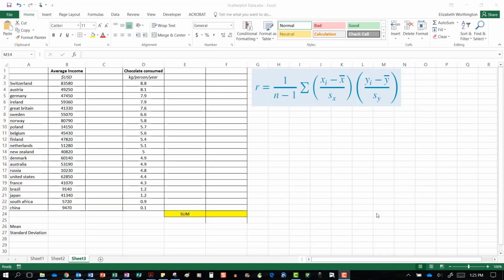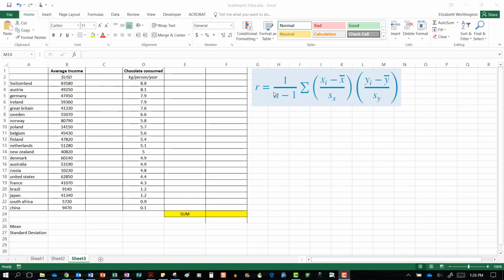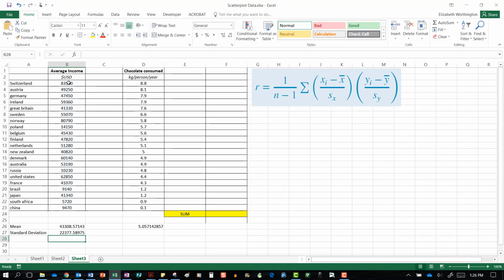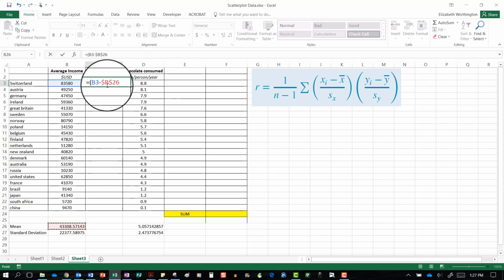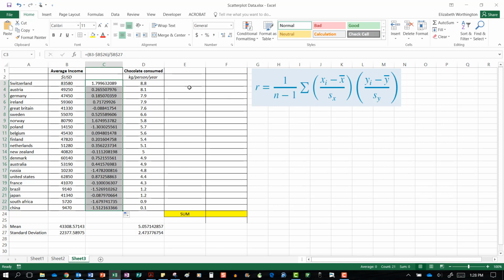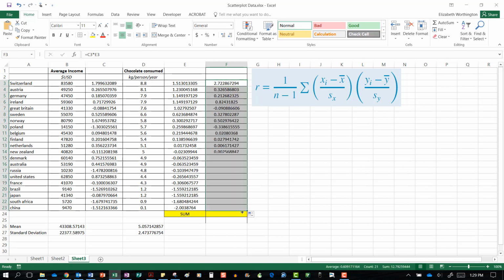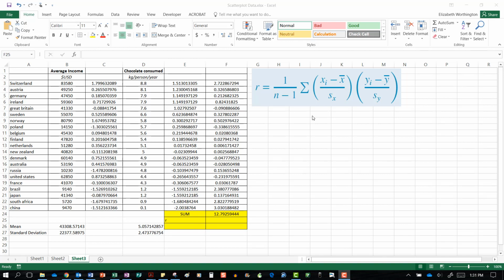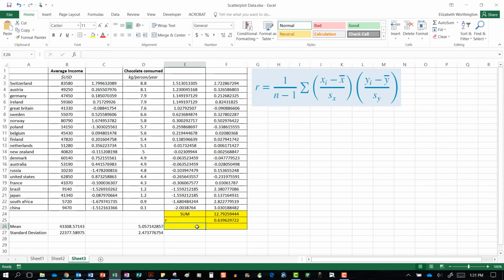Using Excel to find Pearson's Correlation Coefficient (by hand)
How to use excel to calculate (not just use rules) the Pearson's Correlation Coefficient